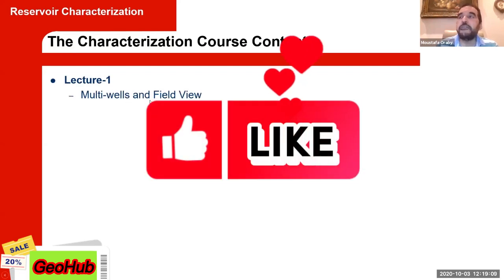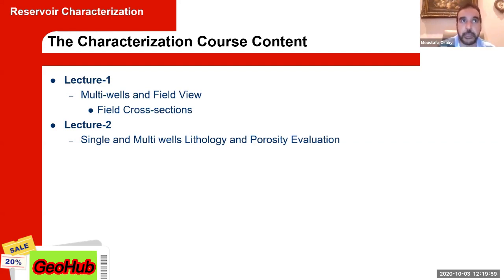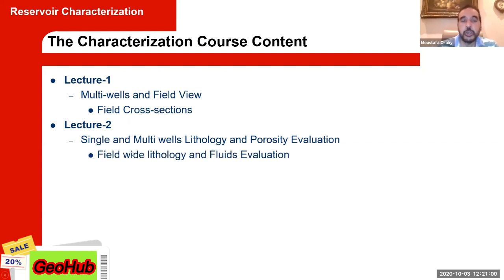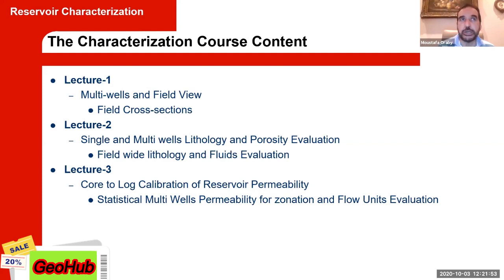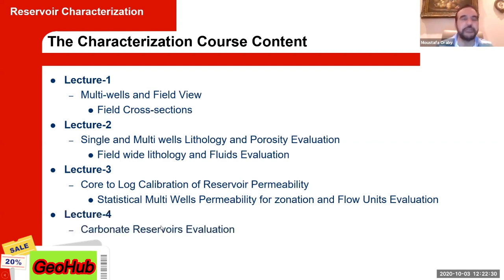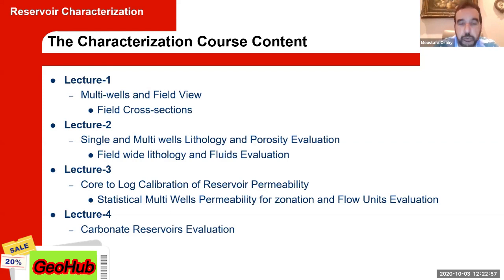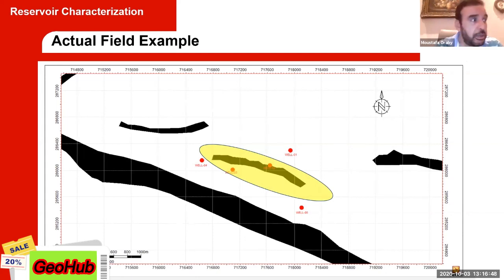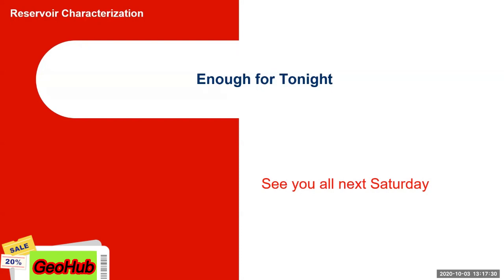Reserve Characterization: Unlocking the Potential of Oil and Gas Reservoirs Lecture 1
Join us as we explore the fascinating world of reserve characterization in oil and gas. Learn how this process integrates critical subsurface analyses to develop a comprehensive picture of a reservoir’s potential and challenges. Discover how reserve characterization helps identify how a reservoir will likely behave in different circumstances and why it is an effective means to understand reservoir heterogeneity. Don’t miss this opportunity to deepen your knowledge of complex oil and gas reservoirs